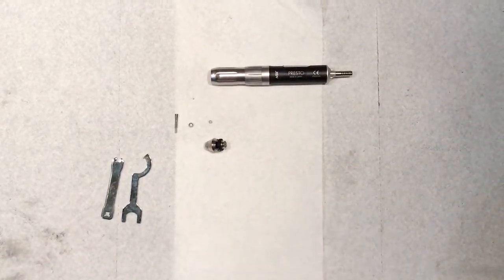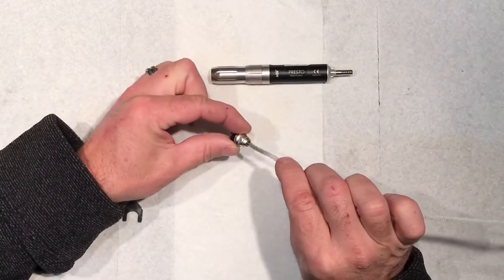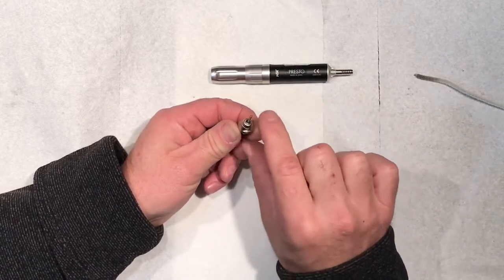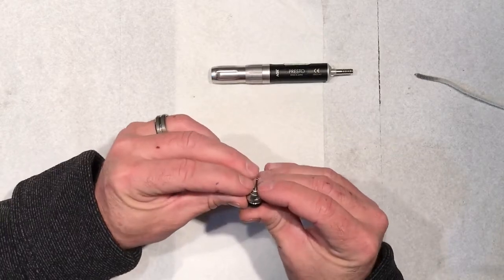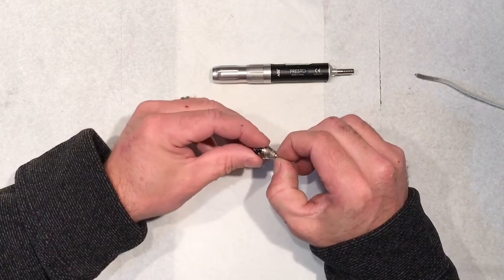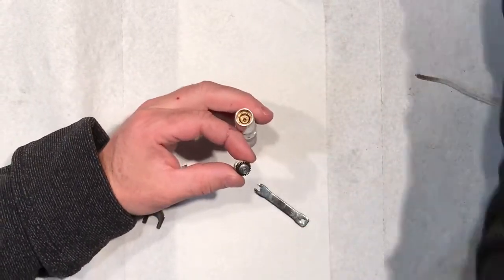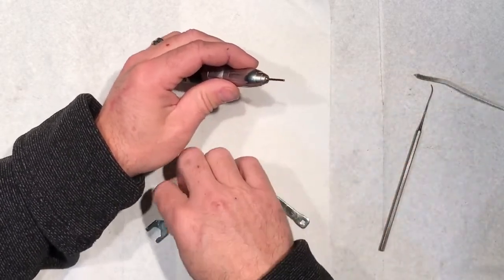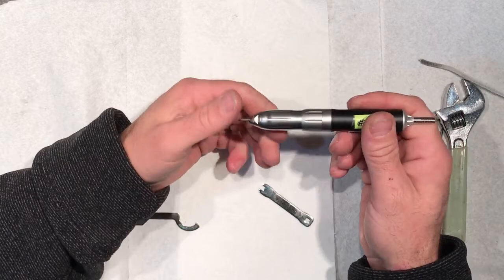NSK Presto Chuck Install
This video will show you how to install the chuck in your NSK Presto cartridge. You'll learn how to clean the inside of the shaft, insert the chuck, install the guide bush and cap nut, and how to put the cartridge back into the NSK Presto handpiece.